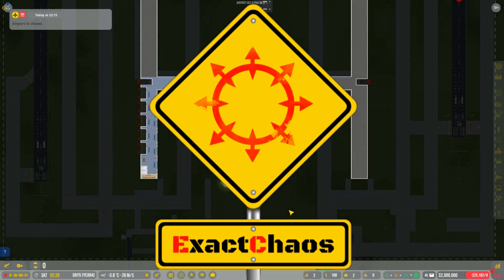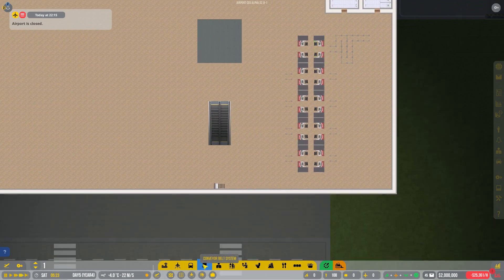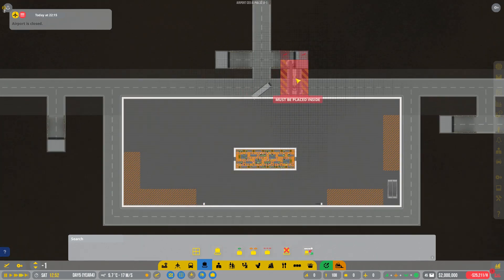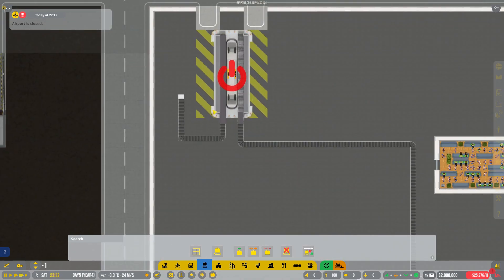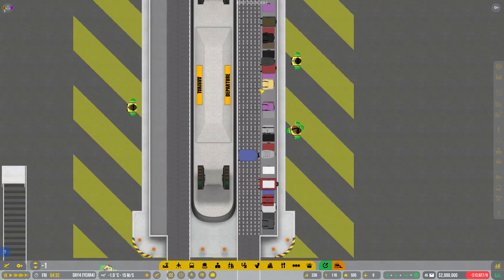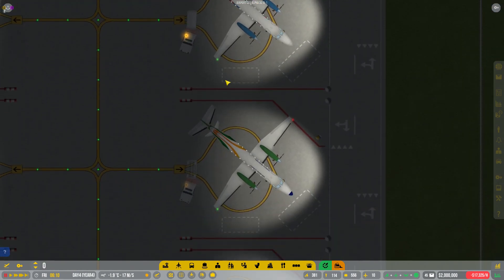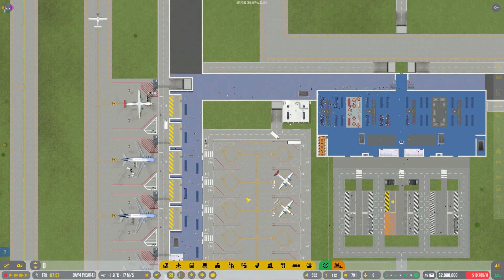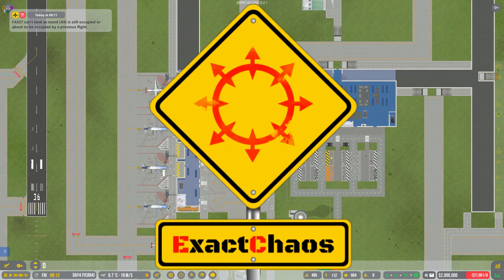How to Handle Baggage - Airport CEO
Some of my top tips when it comes to planning your baggage handling system in AirportCEO